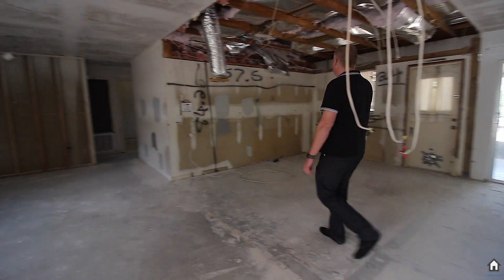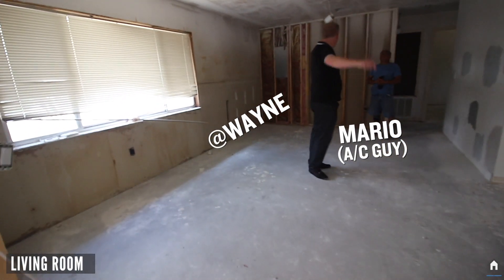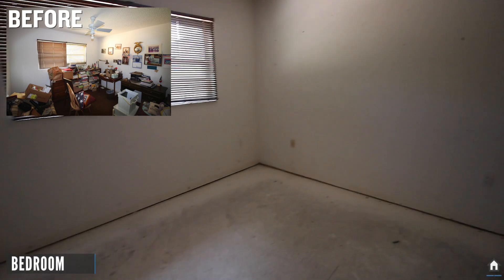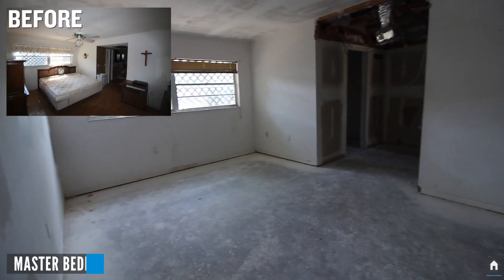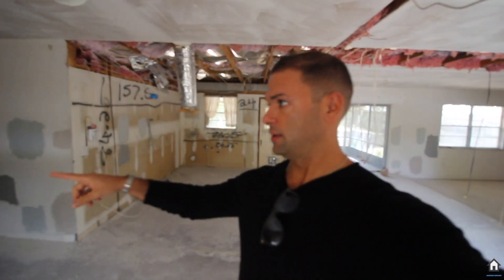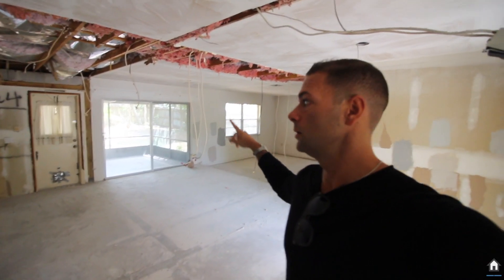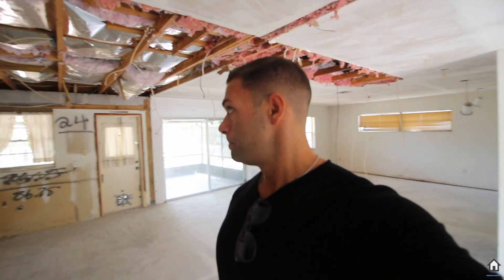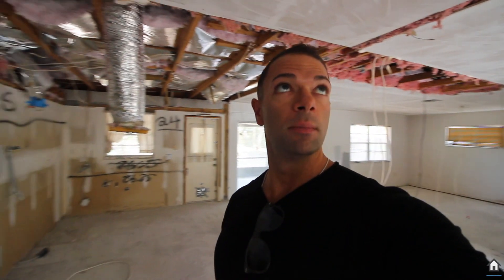DAILY DEALS EP. 22 | ORLANDO UNDER REHAB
Checking out this Dr. Phillips Flip mid-rehab. Not too often things go ahead of schedule & under budget!

Chris Grenier is a real estate investor, agent & marketing guru located in Orlando Florida. Selling over 300 properties specializing in every type of real estate estate deal from fix & flips, vacation homes, residential sales & everything in between.

► Looking For Property Deals? Join My Investor List For Off-Market Investment Deals

► Prime Property Group, LLC - Orlando's #1 Investment Property Firm